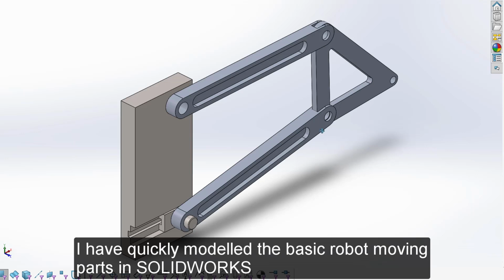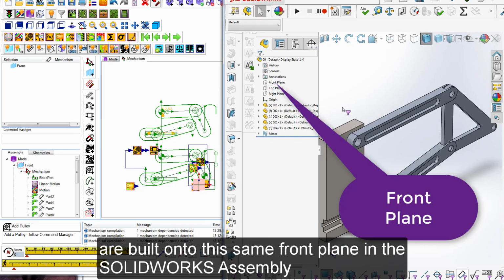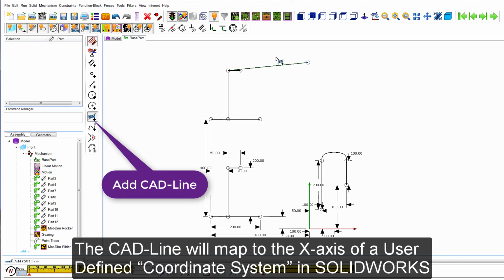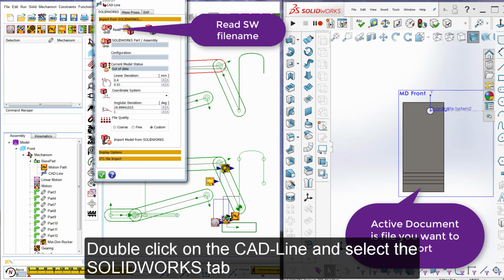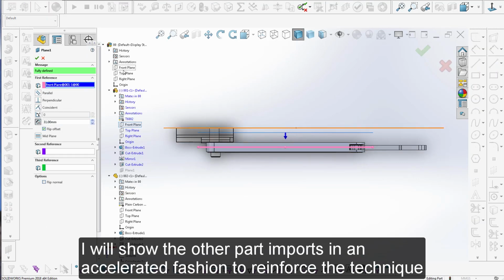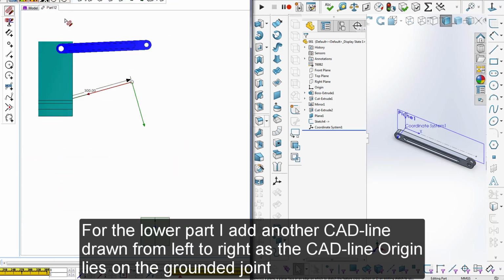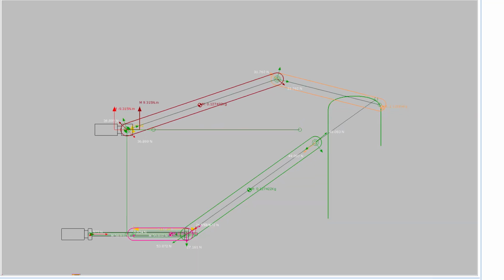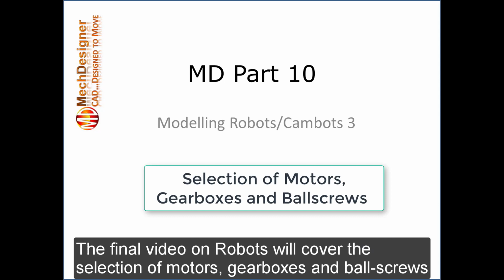Modelling robots with Solidworks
Scond Robot tutorial show how to import solids from SolidWorks